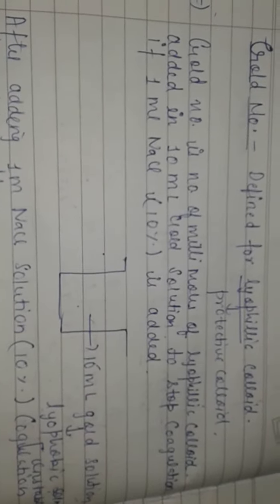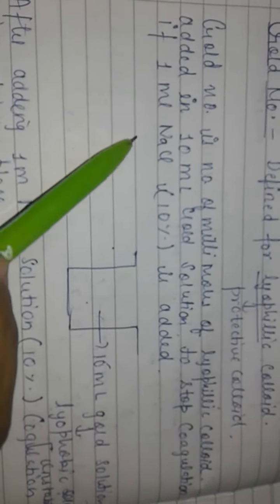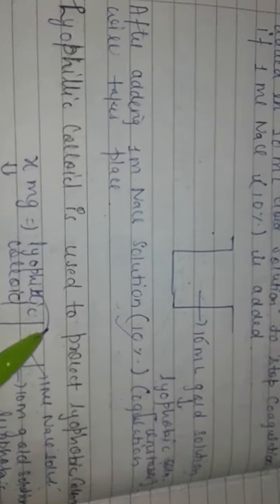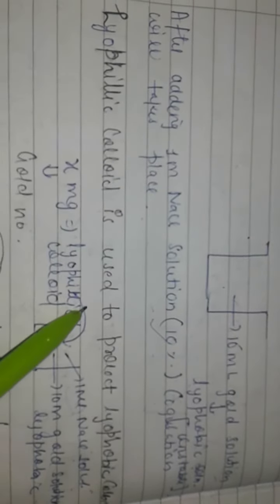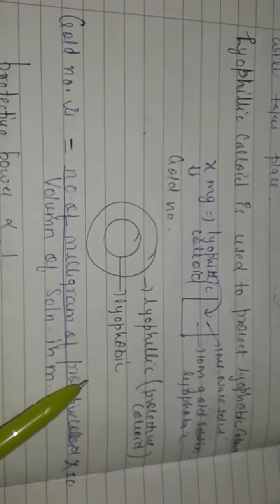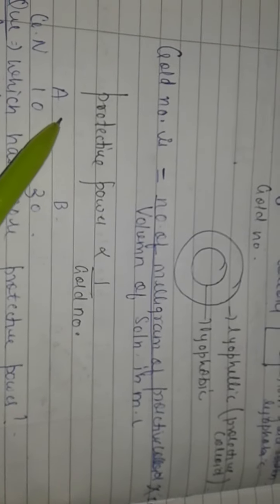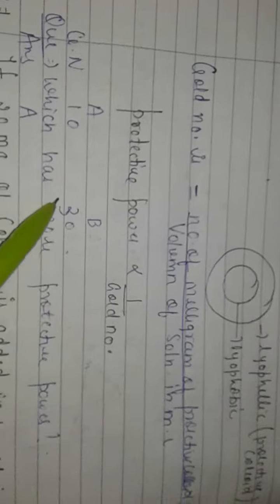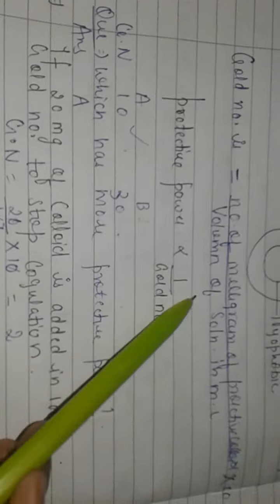Crack Jeeneet Gold number||Surface chemistry||Class 12th